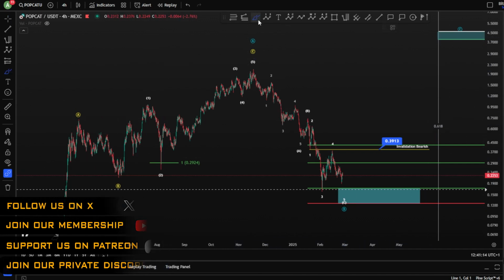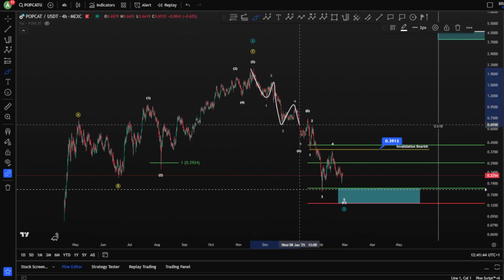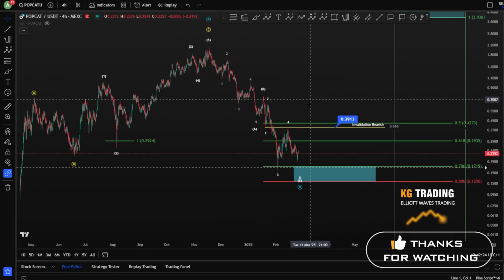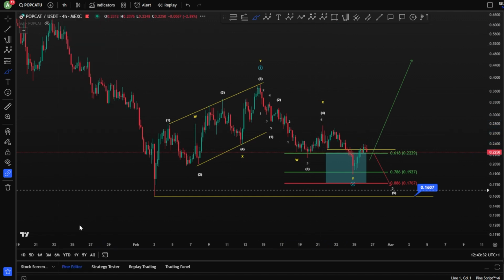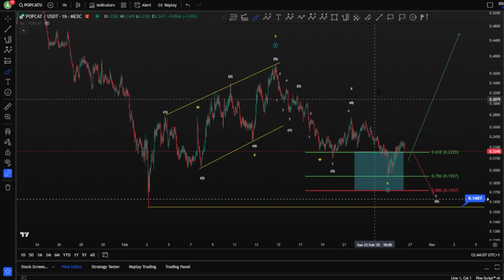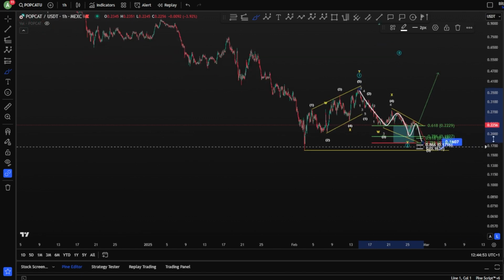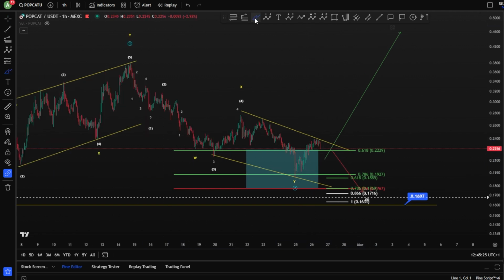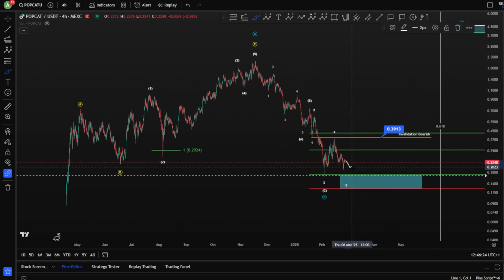Popcat: Bull Run Incoming? Key Levels & Targets | Elliott Wave Crypto Analysis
00:00 Bullish & Bearish Scenarios Overview
00:35 Current Wave Analysis
1:23 4H | Close-Up Current Wave Possibilities
2:25 1H | Micro Analysis | Possibilities
4:00 Highest Possibility